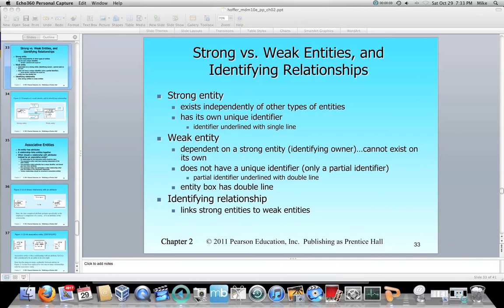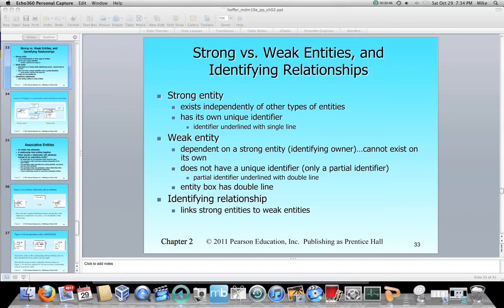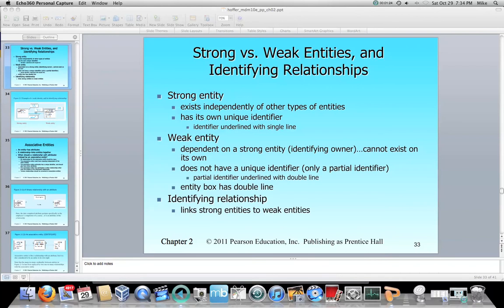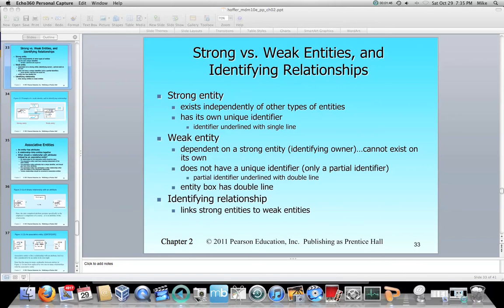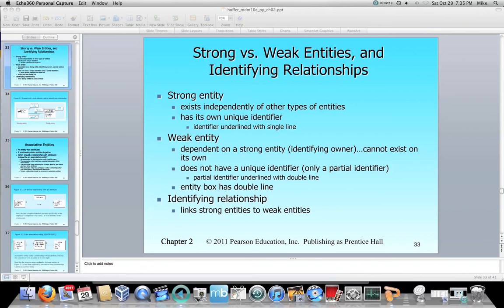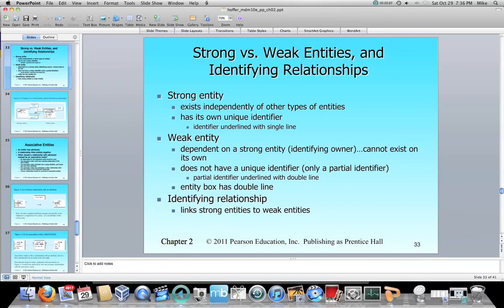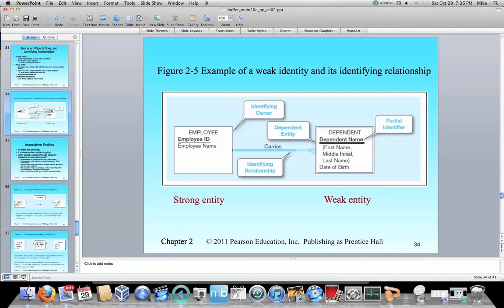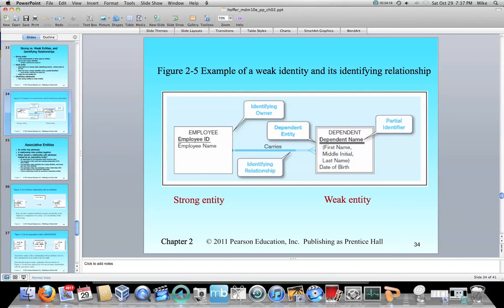Ch 2 Strong_vs_WeakEntities